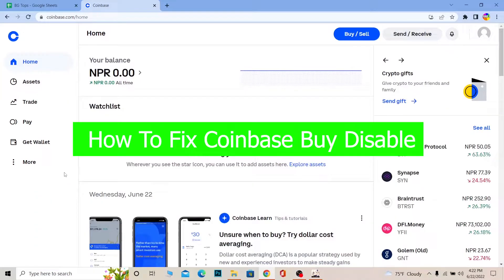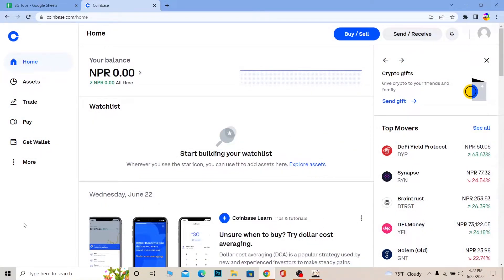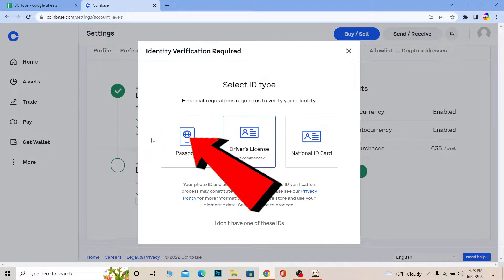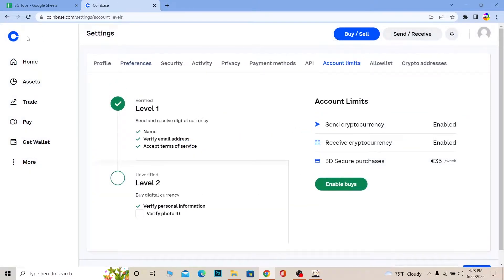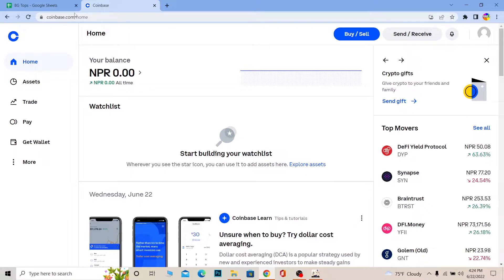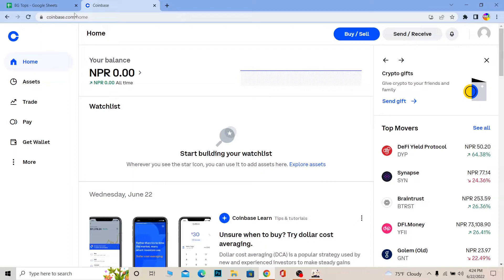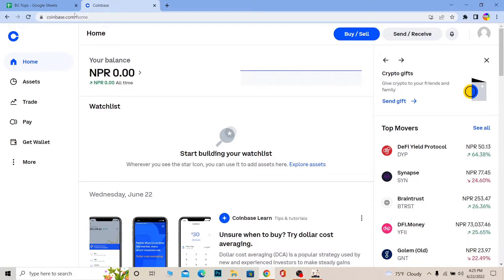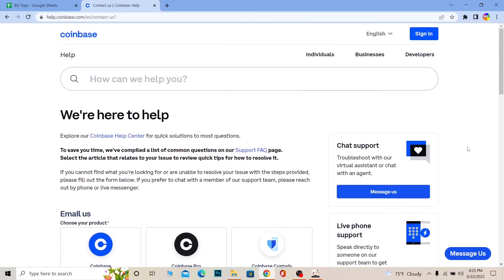How To Coinbase Buy Disable (2022) | Fix Coinbase User Unable To Buy (Solved)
In this video I'll be showing you why your Coinbase account is restricted or how to solve coinbase user can't buy
Let me take you to the process on how to fix buys currently disable in coinbase, coinbase disable account and coinbase buy disable fix